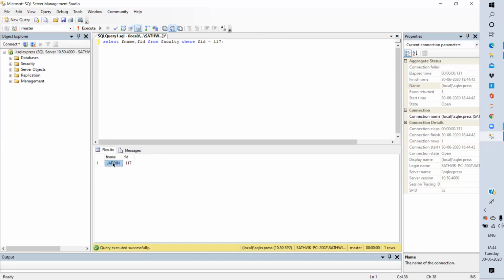Using Select and Where Clause in SQL...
In this tutorial, you will learn about how to use ""Select and Where Clause""...